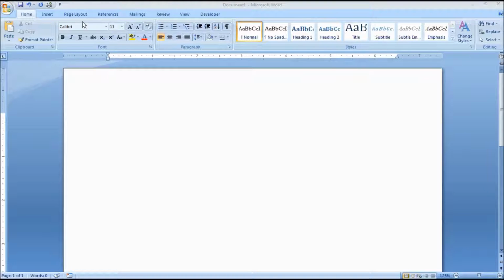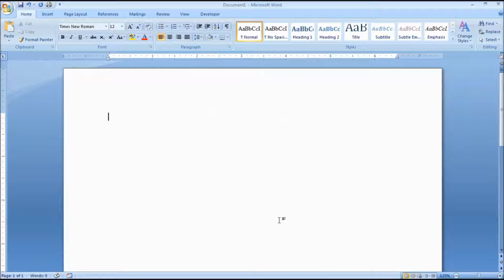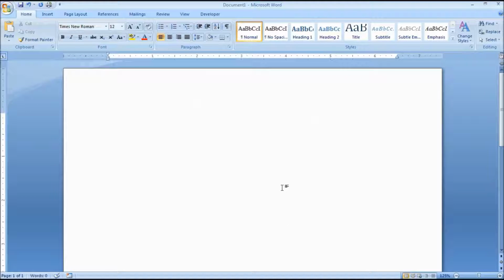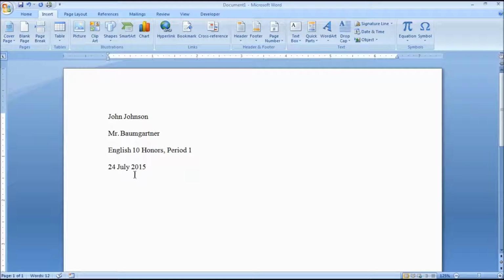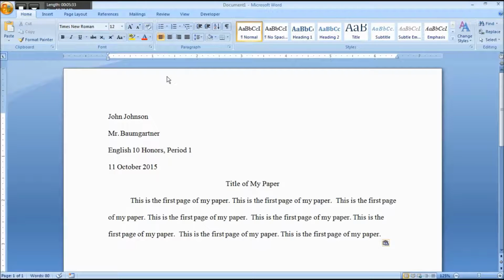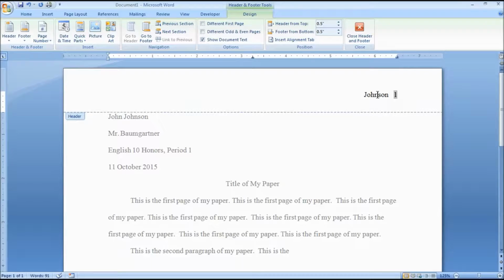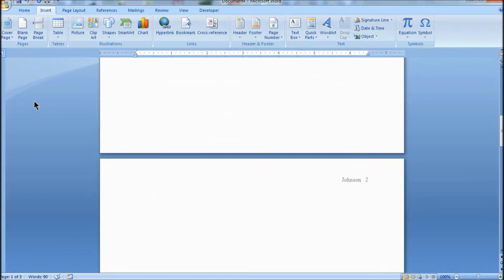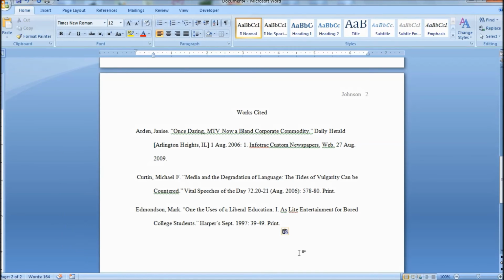MLA Format first page and works cited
Educational Videos Sentence Coding